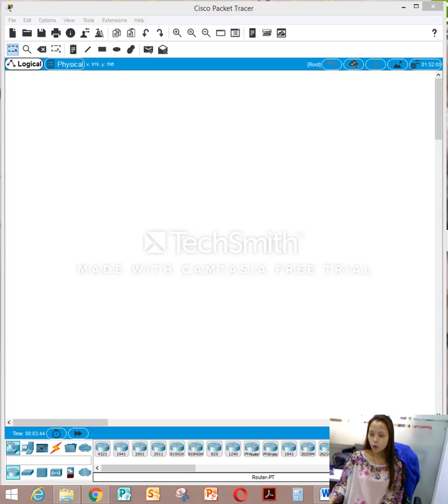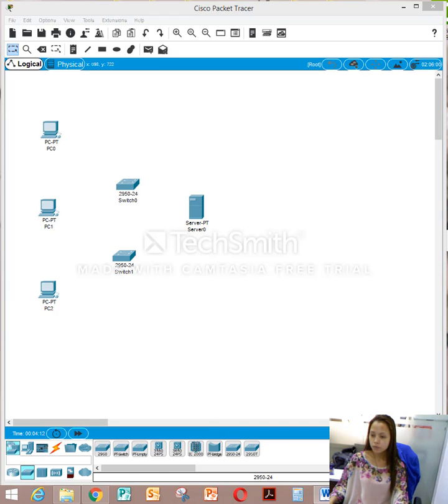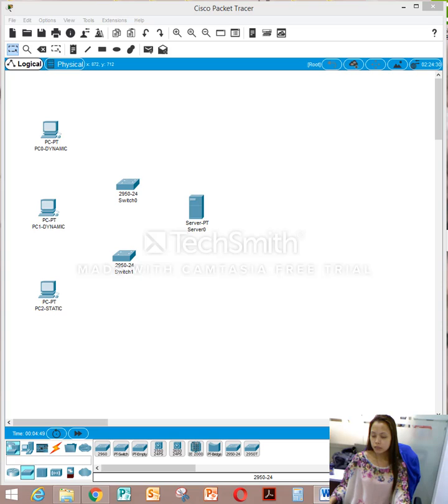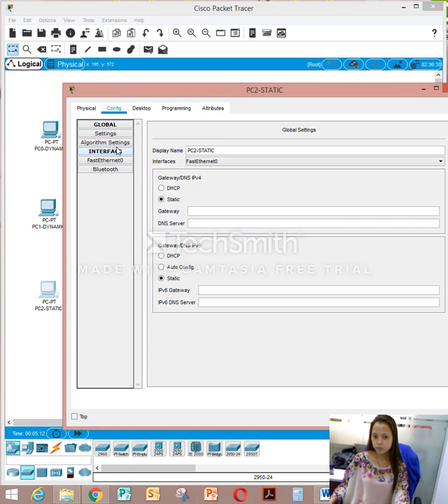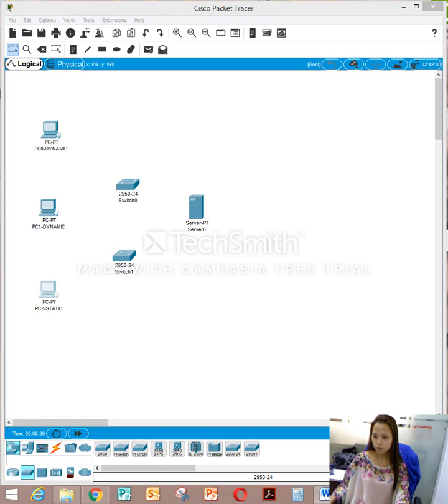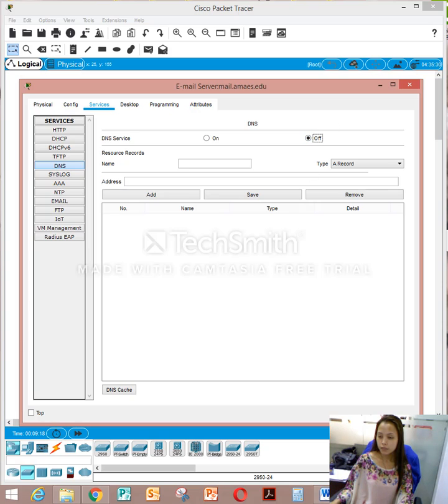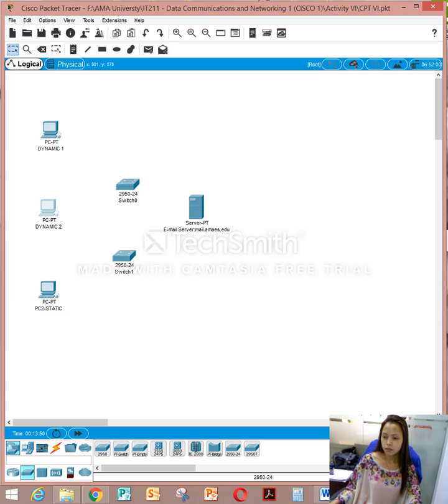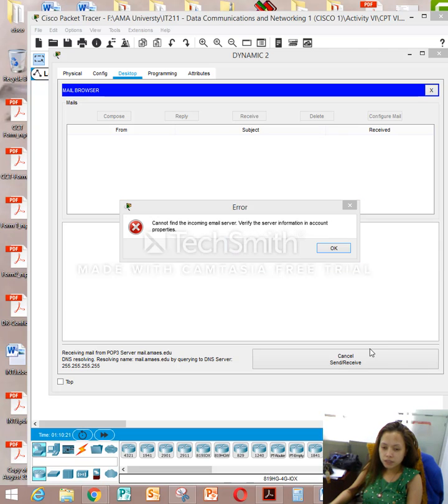Marinduque,Mharlyn Laboratory VI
IT211 - Data Communications and Networking 1 (CISCO 1) VI